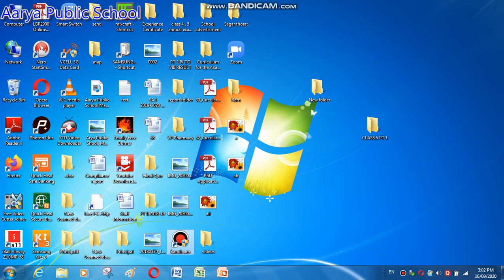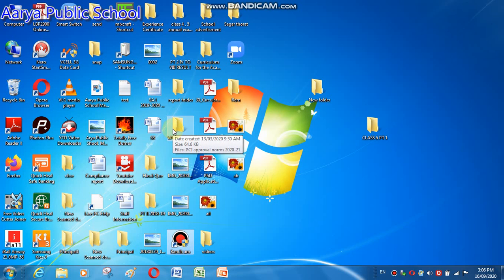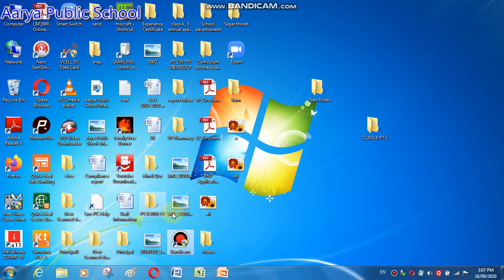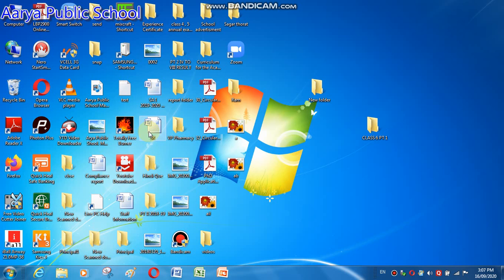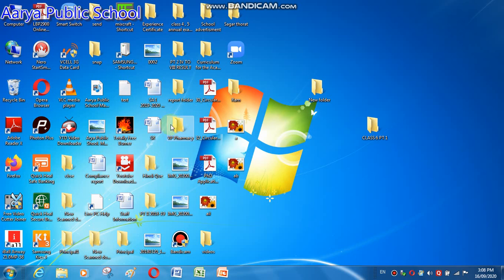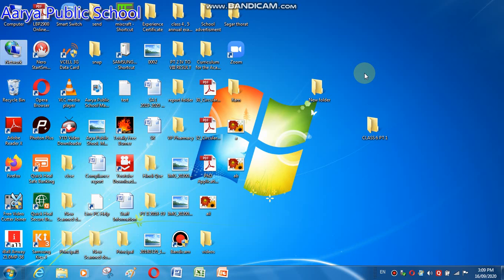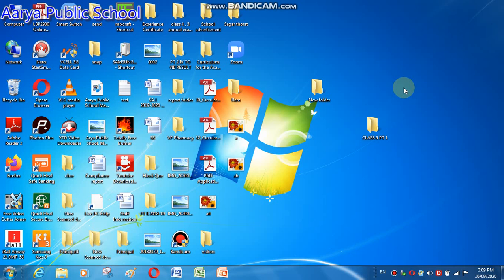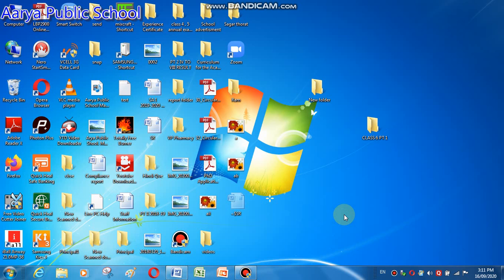Information Technology Class:V Topic Operating System 3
Working in windows: Log in, Desktop, Icons, Taskbar, Start Button, Programs and Components of a program window.